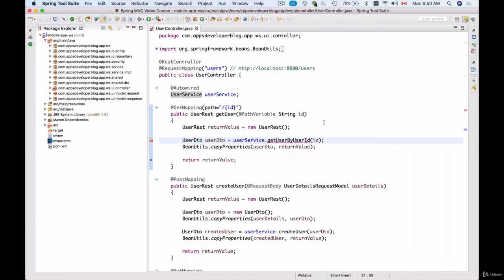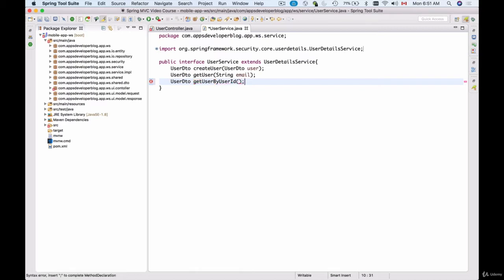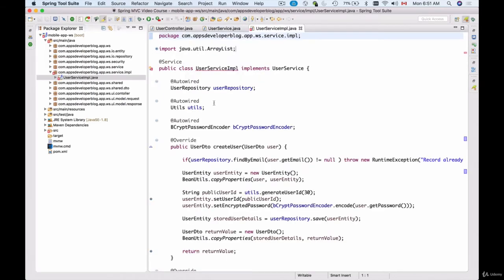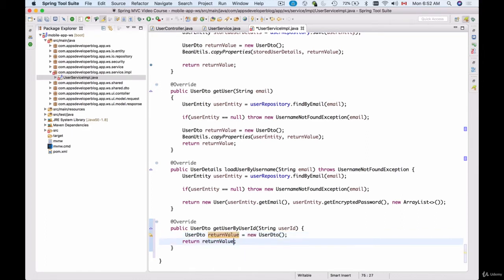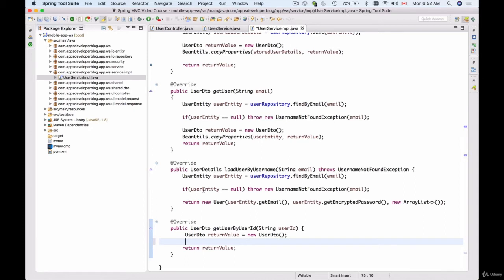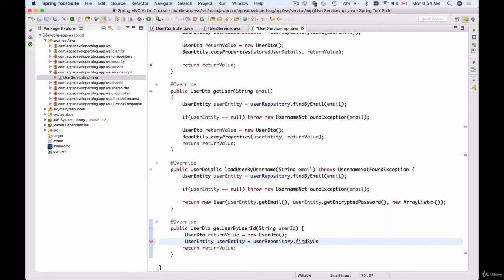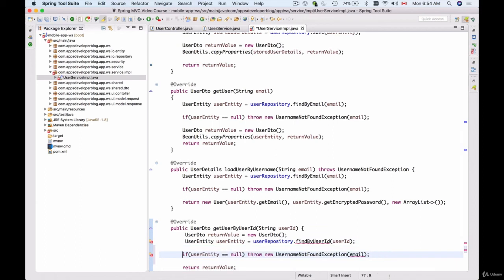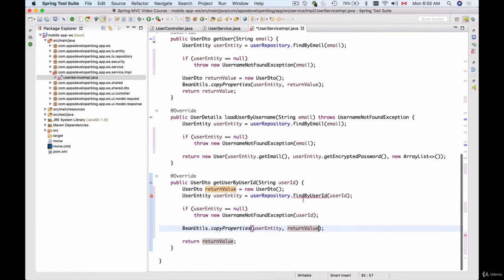2 Implement Service layer method 92